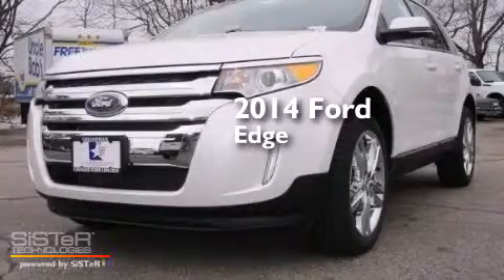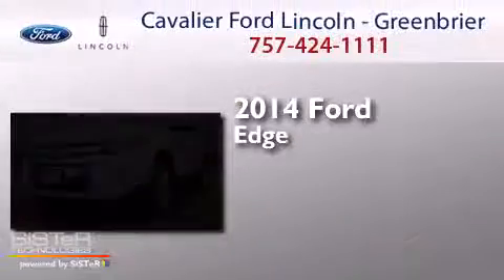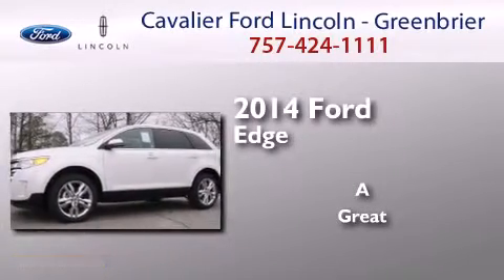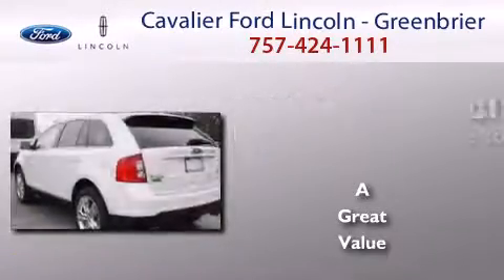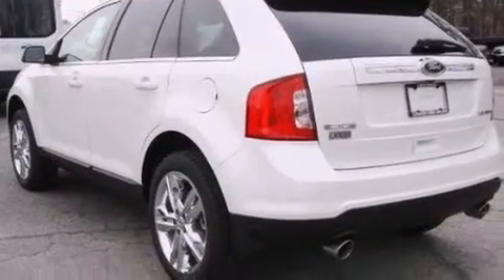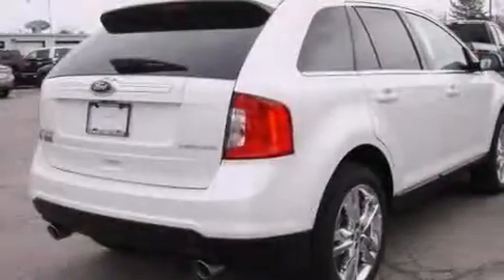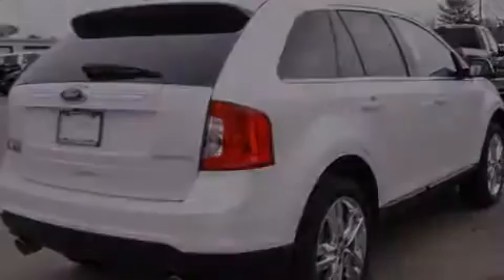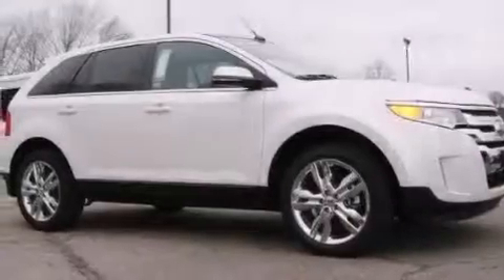2014 Ford Edge Chesapeake VA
We have been honored to serve the Chesapeake VA area , we promise that your experience at our dealership will exceed your expectations ! Year : 2014 Make : Ford Model : Edge Engine : 3.5 Trans . : 6-Speed Automatic Exterior : White Platinum Metallic Tri-Coat Miles : 282 Stock : G4873 Cavalier Ford Lincoln - Greenbriar 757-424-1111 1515 South Military Parkway Chesapeake , VA 23320